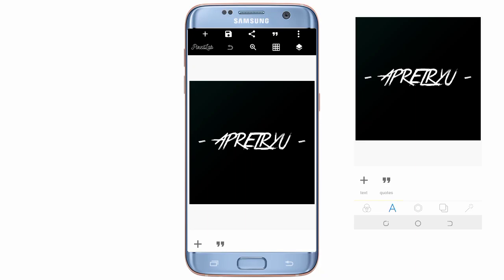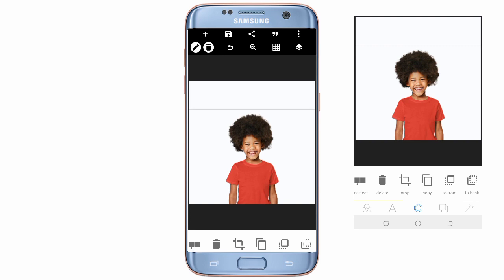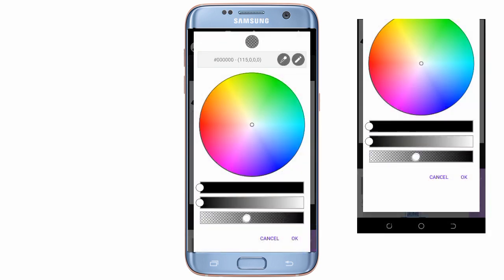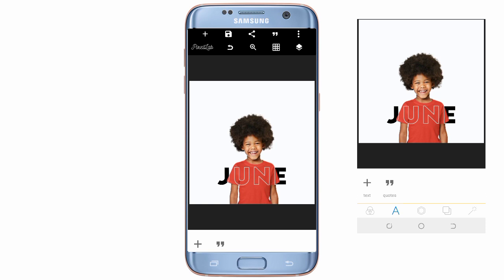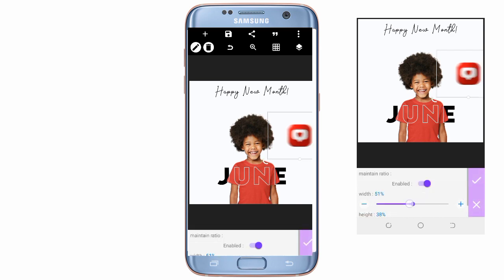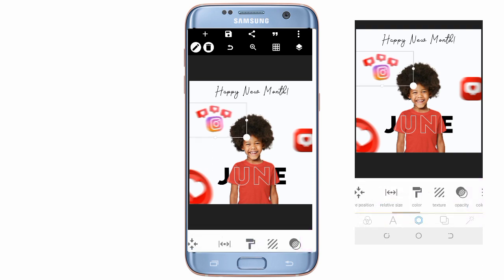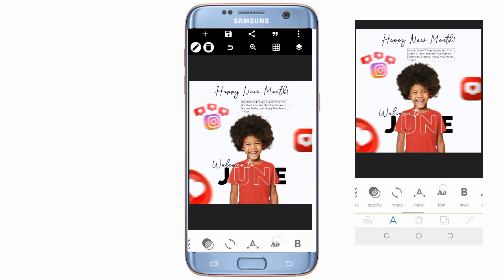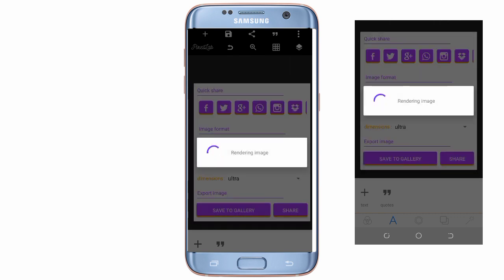HOW TO CREATE A HAPPY NEW MONTH FLYER - Happy new month flyer design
This video shows you practical steps on how to easily create a Happy New Month Flyer Design in Pixellab.

WATCH AND CREATE YOURS ALSO